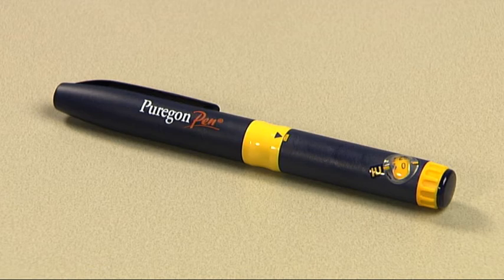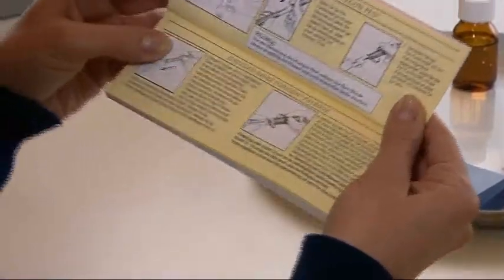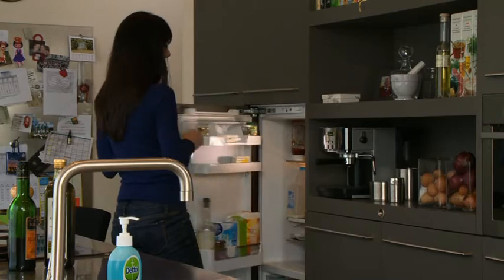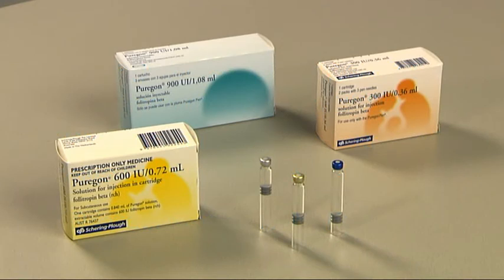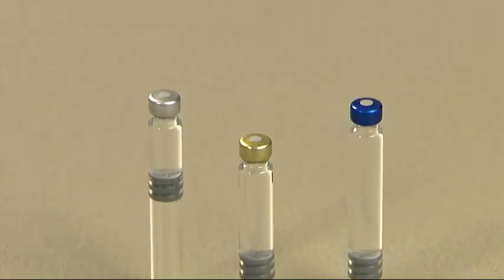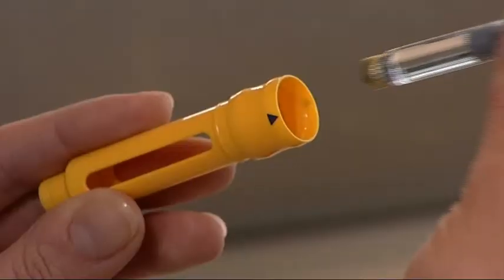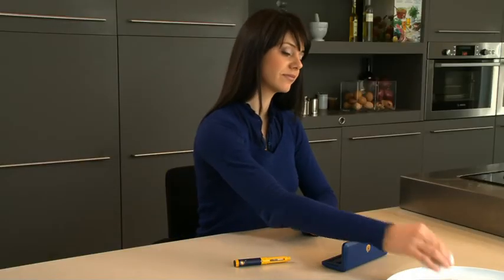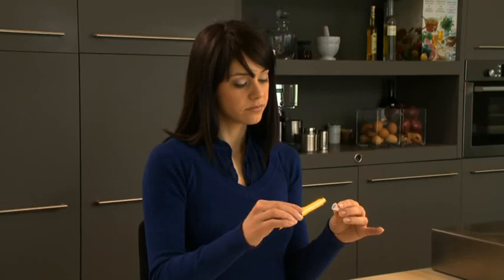PuregonPen - GUIDELINES FOR DRUG ADMINISTRATION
Assisting Nature College of Reproduction
Guidelines for Drug Administration